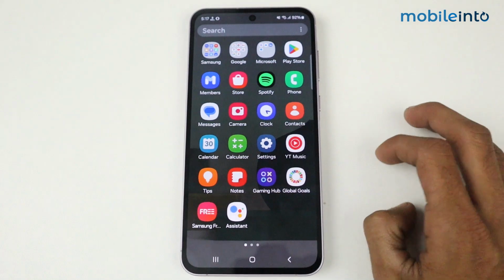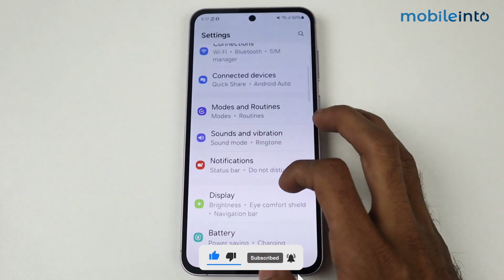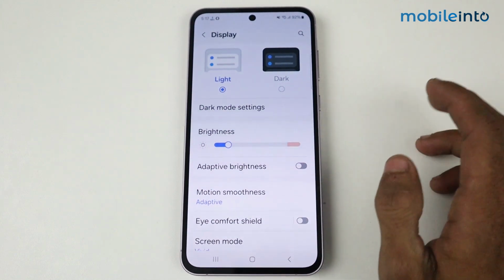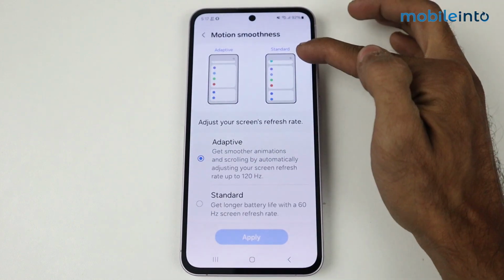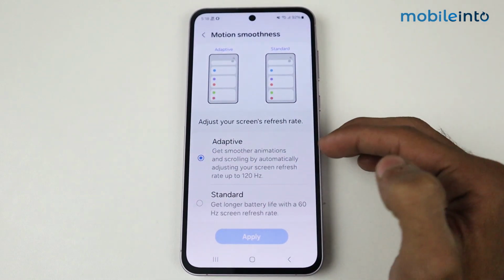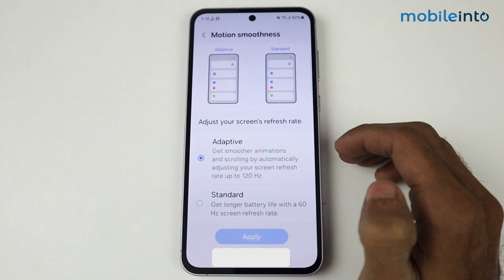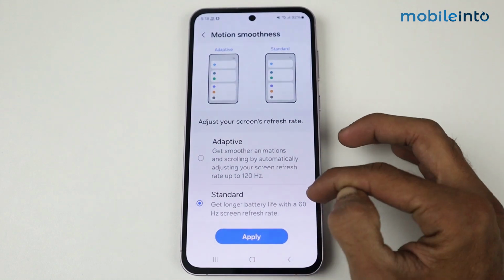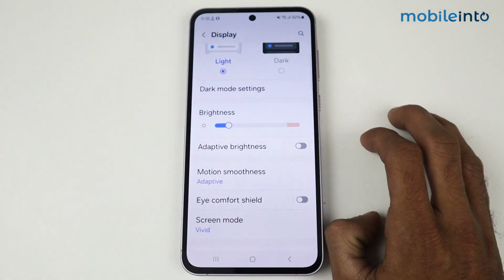How to Change Samsung Refresh Rate - Switch Refresh Rate (60Hz-120Hz)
In this video, we will learn how to change refresh rate on samsung phone. If you want to switch 60hz to 90hz or 90hz to 120hz refresh rate on any samsung phone, follow these steps.